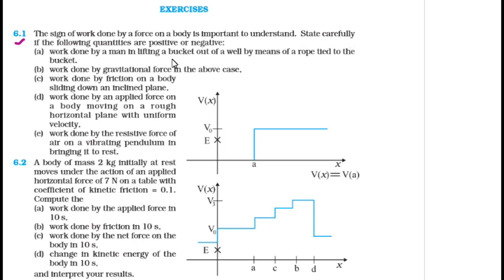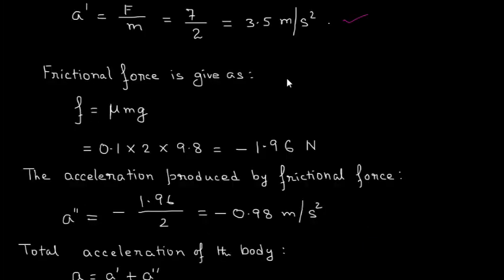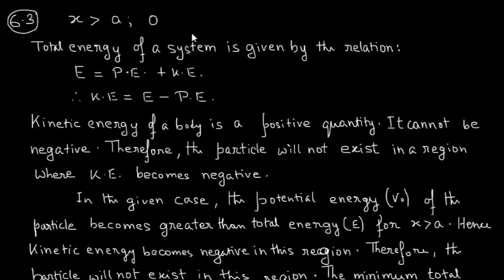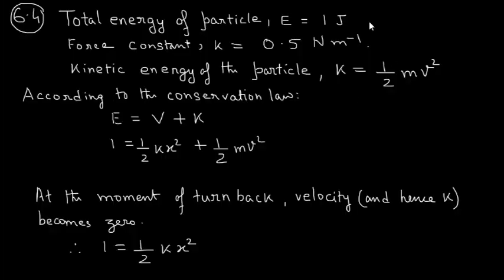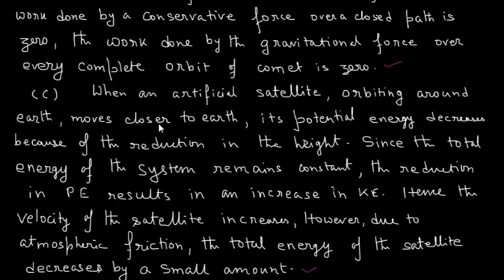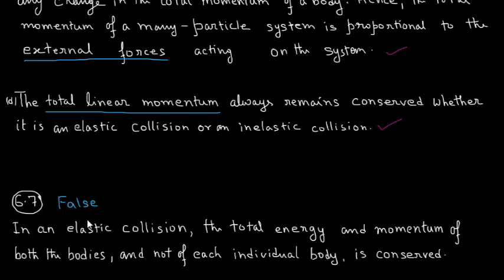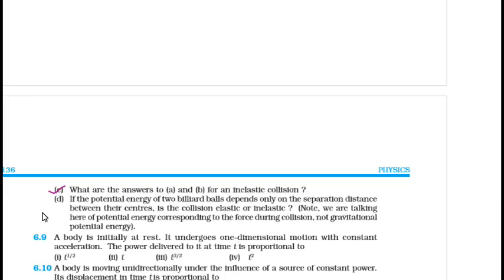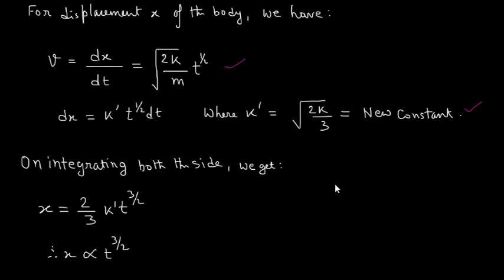work energy and power class 11 | class 11 physics work energy and power ncert solutions 1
work energy and power class 11 iit jee
work energy and power class 11 physics
work energy and power class 11 numericals
work energy and power class 11 in english
work power and energy physics class 11 iit jee
work energy and power physics class 11 in english
work energy and power physics class 11 neet
class 11 physics work energy and power cbse
class 11 physics work energy and power solutions
class 11 physics chapter work energy and power
class 11 physics chapter 6 work energy and power
class 11 physics work energy and power ncert solutions